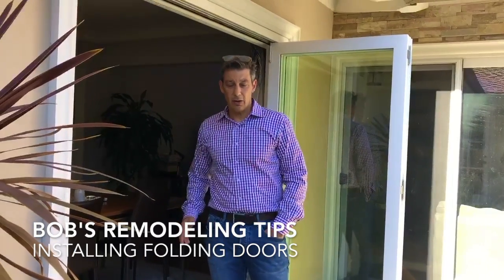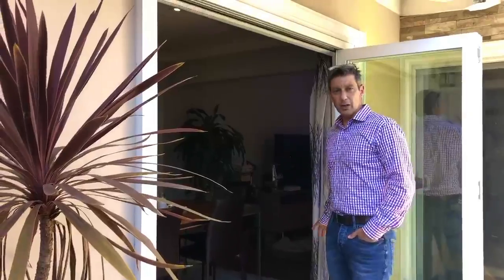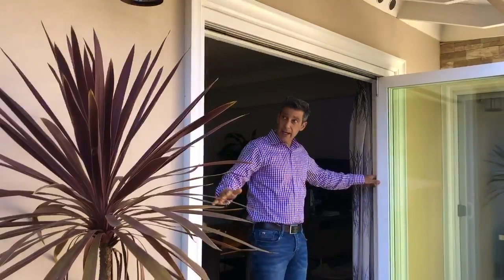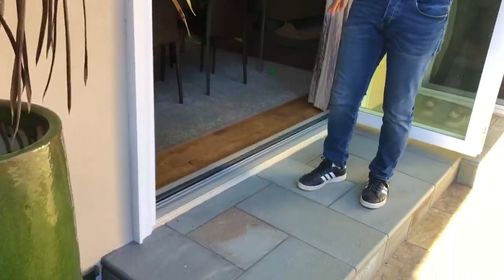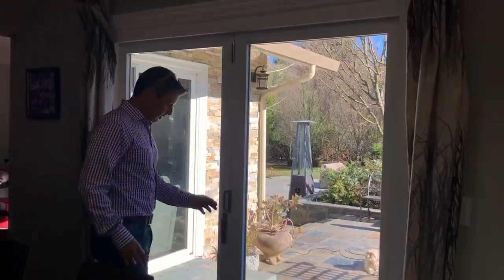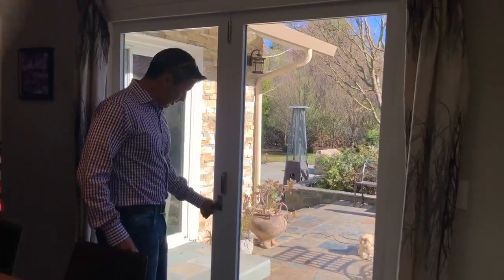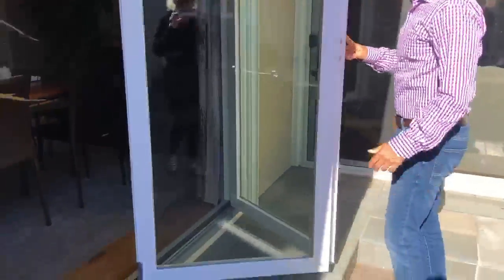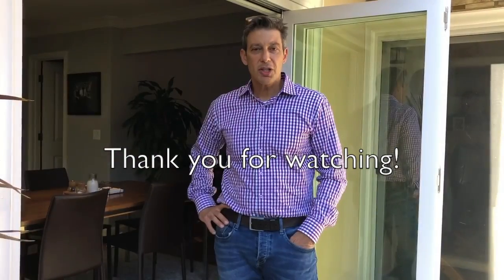Folding Doors - Bob’s Remodeling Tips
Explore how folding doors can replace your existing slider, improving access to your backyard and enjoyment of your home.